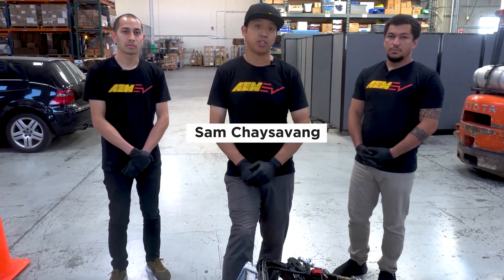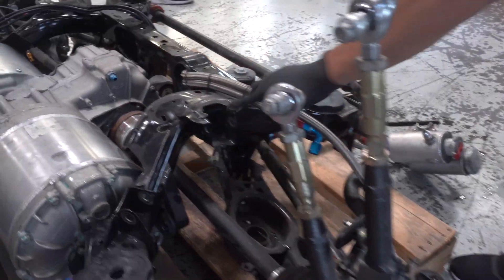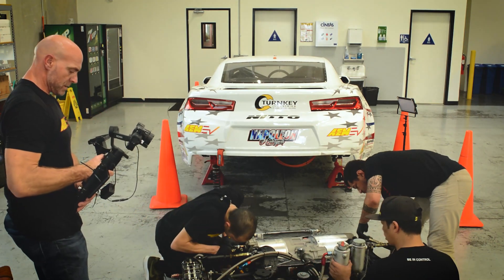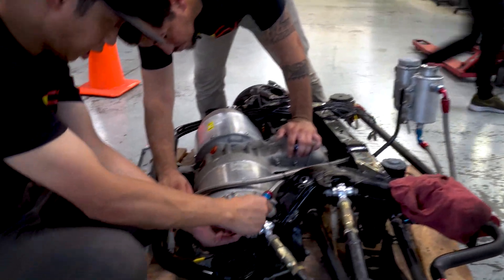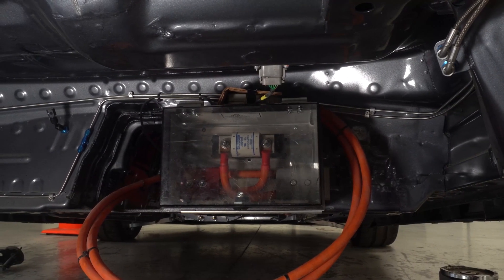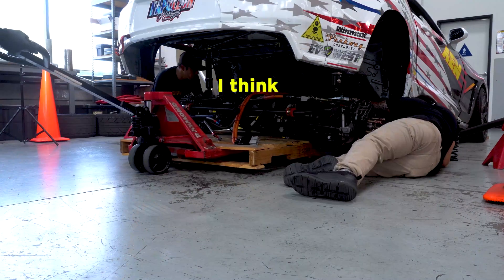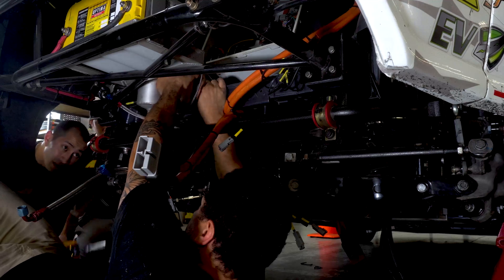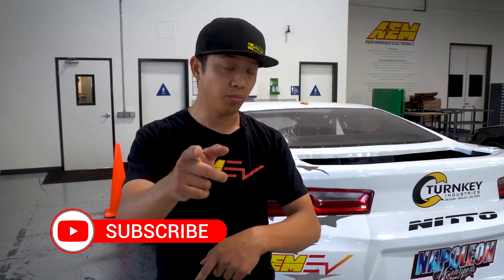AEM EV Engineers Install TESLA Sport LDU in EL1 Drift Camaro!